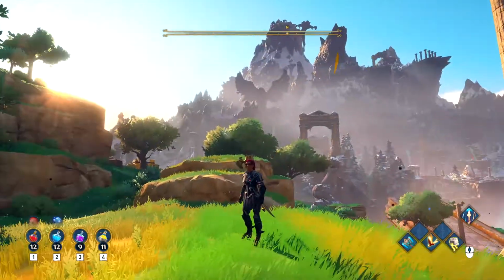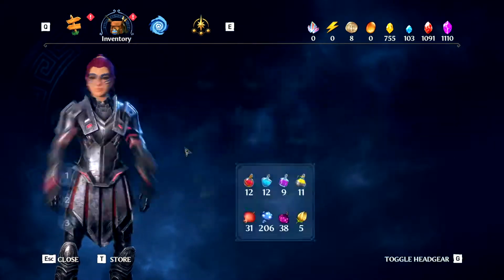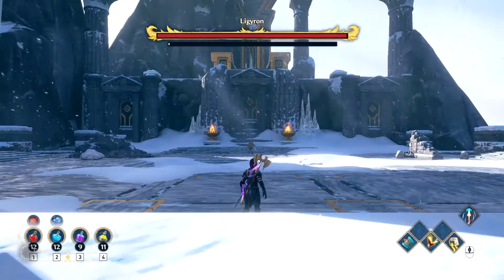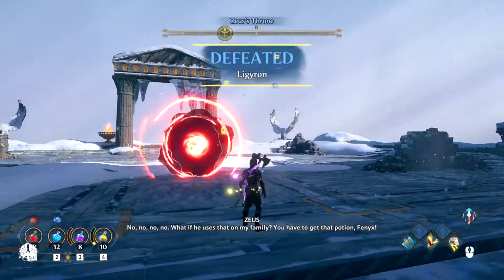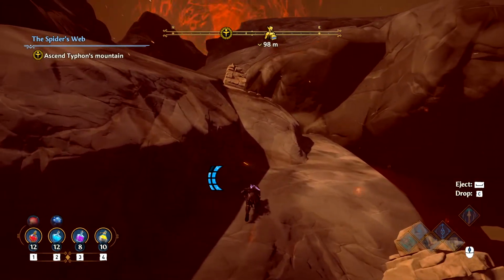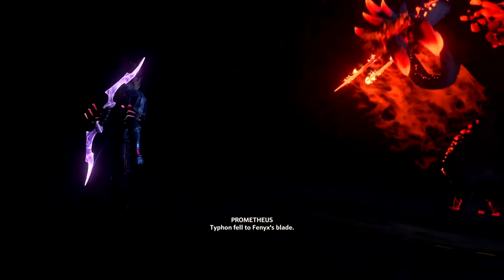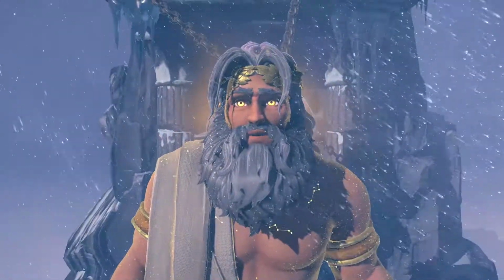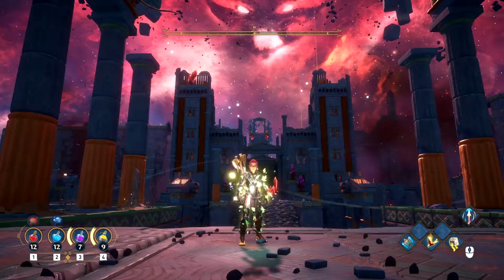Zeus is our Father! - Immortals Fenyx Rising EP35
Welcome, This is a video of me playing Immortals Fenyx Rising. It is a absolutely stunning open world game and has some different but equally beautiful graphics.
In this episode we try finish the last wraith but it has not been activated yet. We then head to kings peak and fight Ligyron. Once we defeated him, we find out he's been lying all his life. We then find out that Zeus is our father!